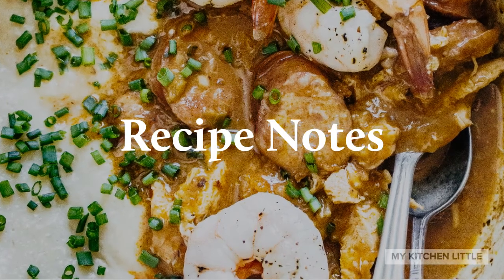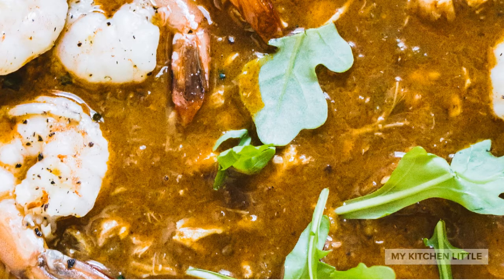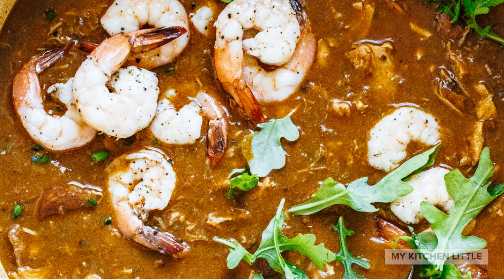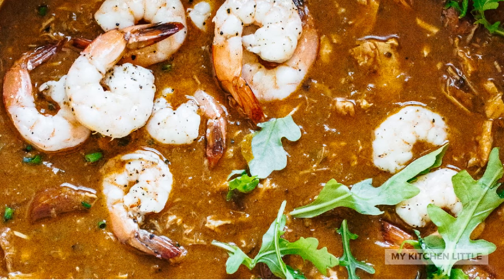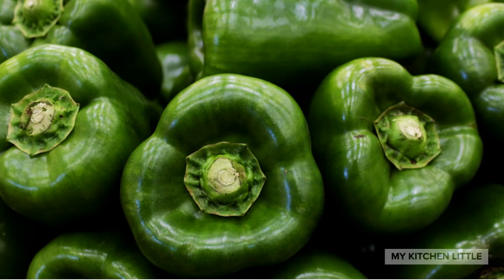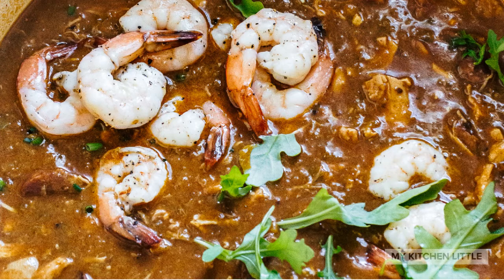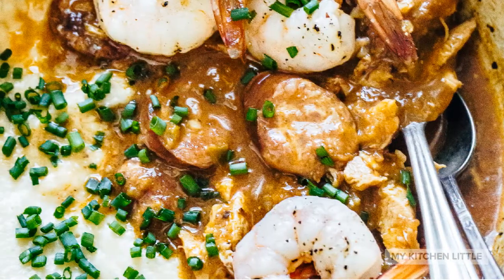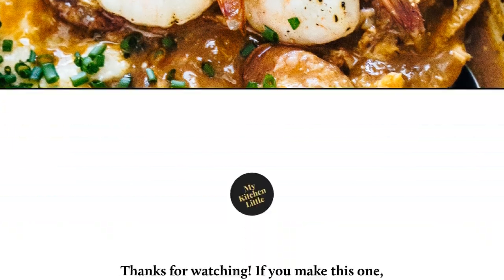Chicken, Sausage, and Shrimp Étouffée